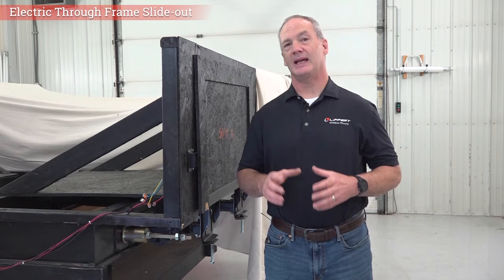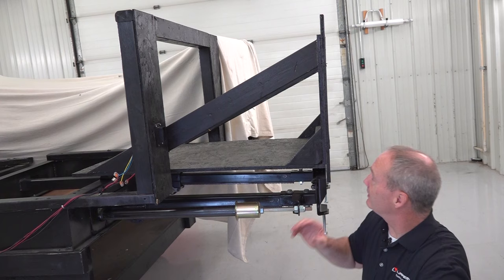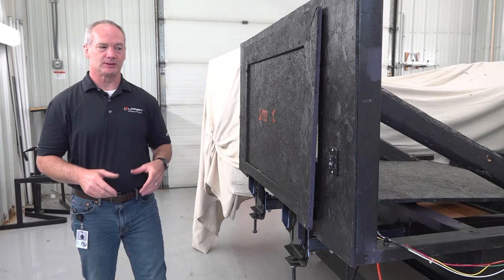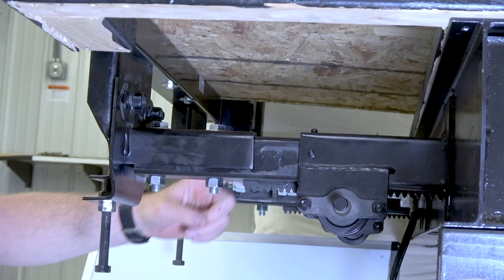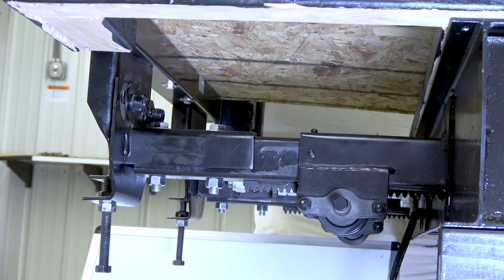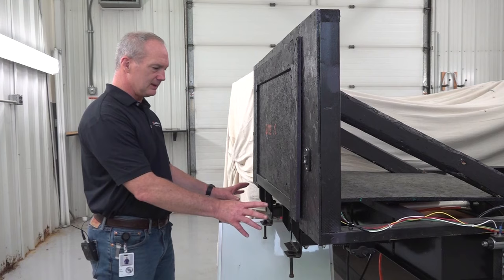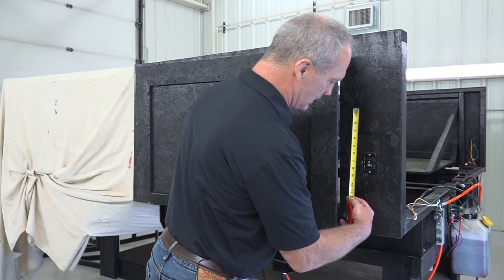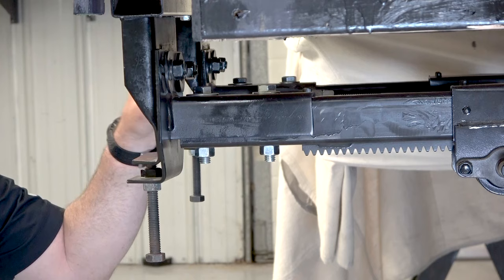Electric Through Frame Slide-out Operation and Adjustment V1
This video covers operation of the electric through frame slide-out including when adjustments are needed and how.